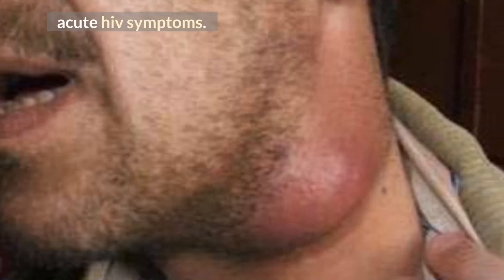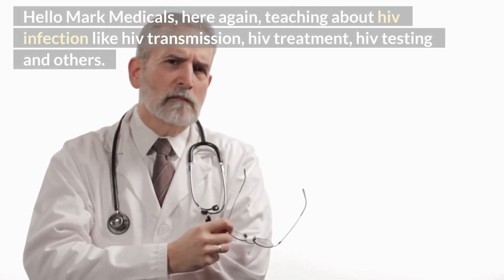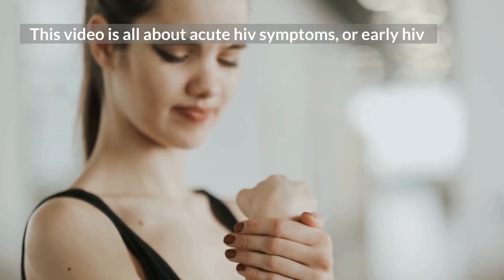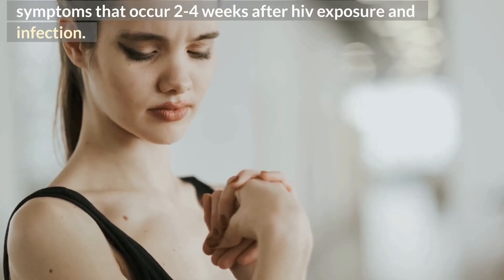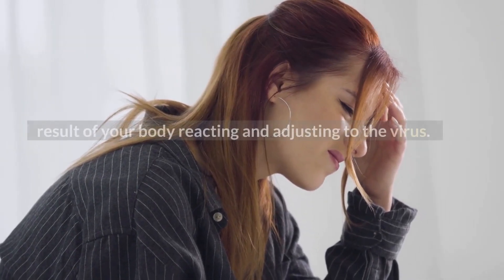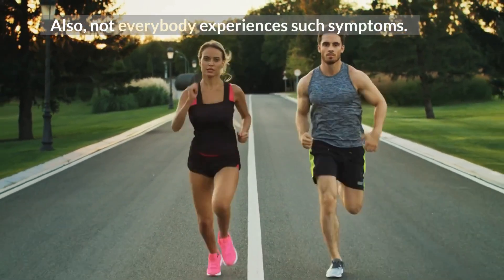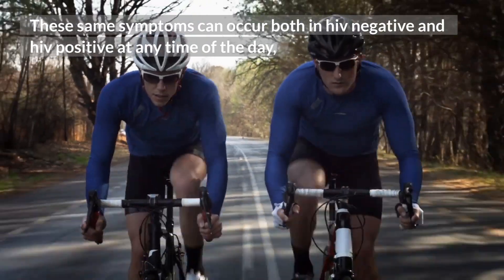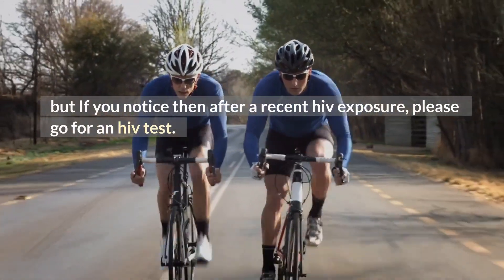Understanding acute HIV symptoms and their onset.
This video is all about acute hiv symptoms, or early hiv symptoms that occur 2-4 weeks after hiv exposure and infection.

These symptoms are not caused by hiv directly, but are a result of your body reacting and adjusting to the virus. Also, not everybody experiences such symptoms.

11. Truvada side effects lawsuit